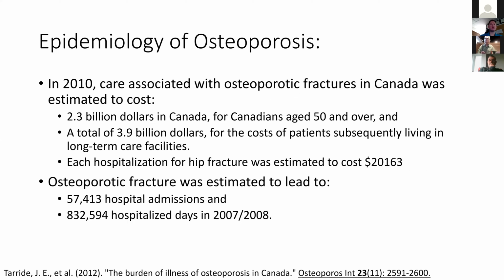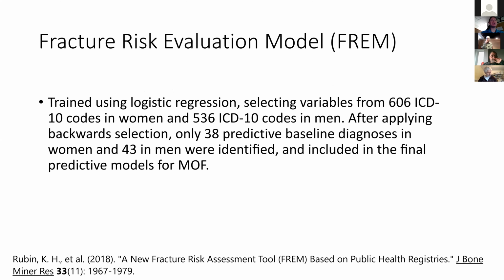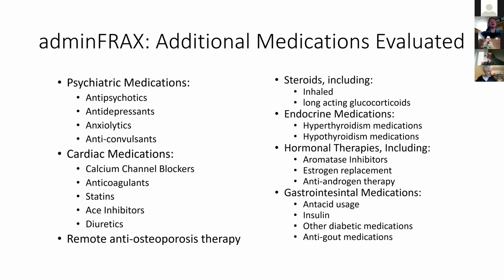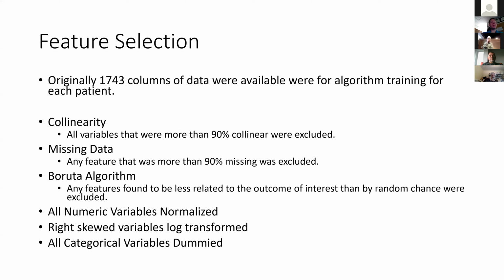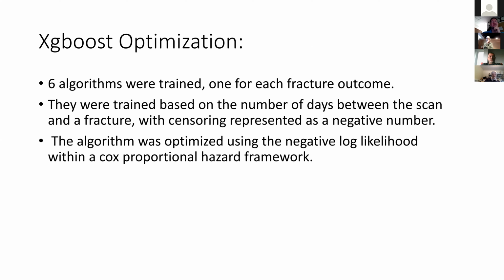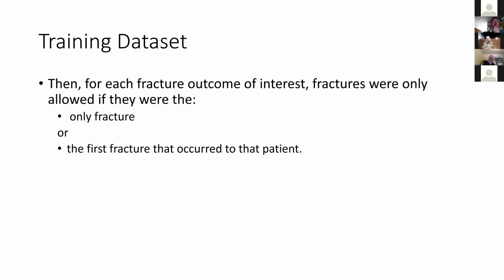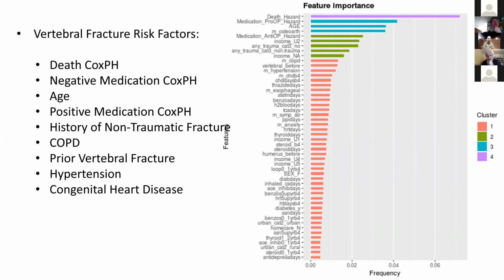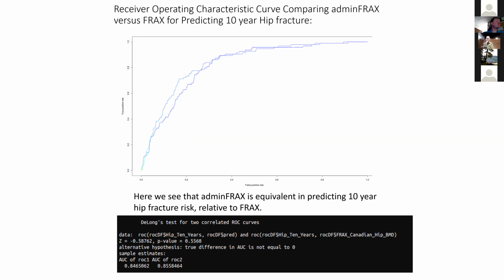Using eXtreme Gradient Boosting to Predict Fracture Outcomes Using Administrative Medical Data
Presenter: Dr. Mark Bryanton, BSc, MSc Epi(candidate), MD, FRCPC